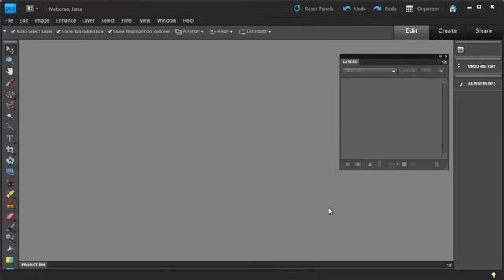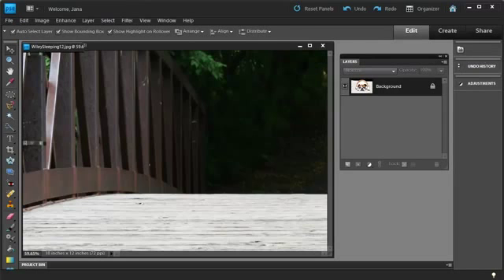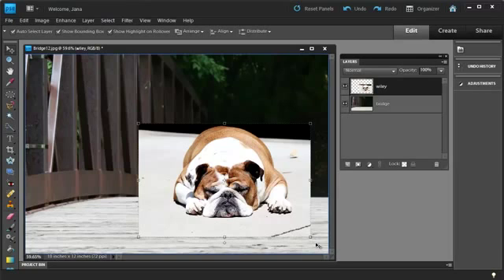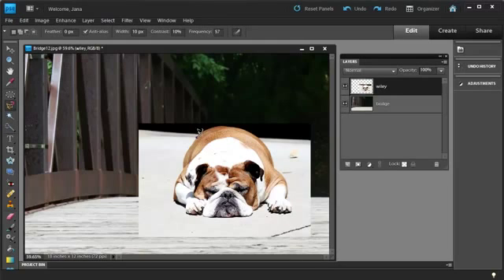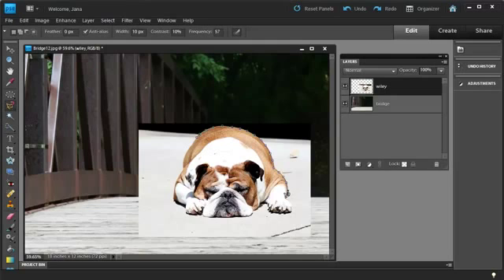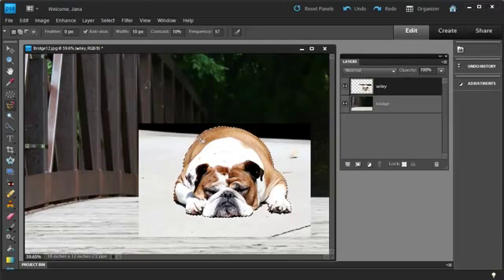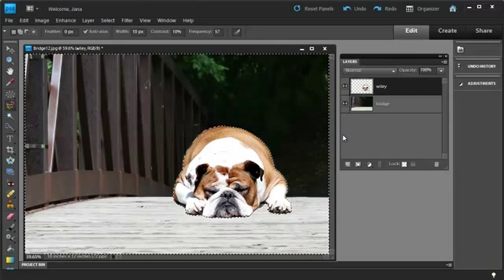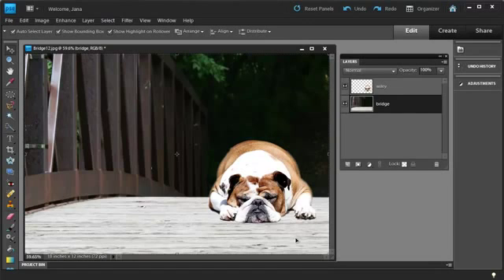Combine Photos Using Photoshop Elements 10